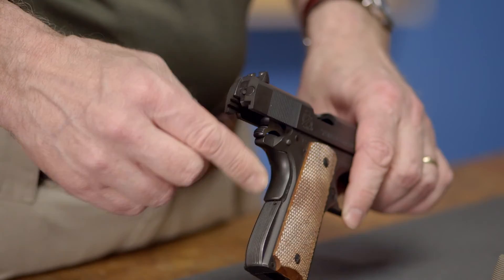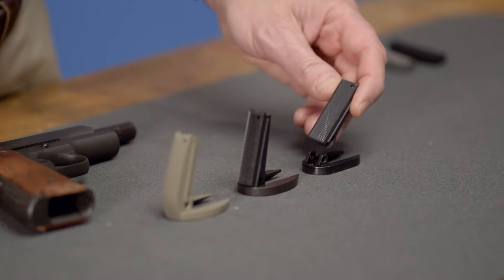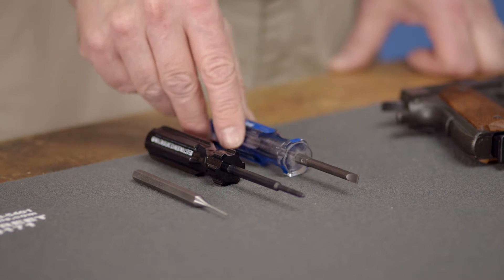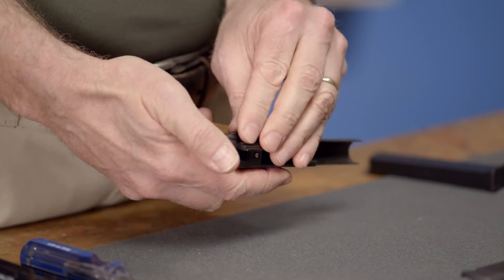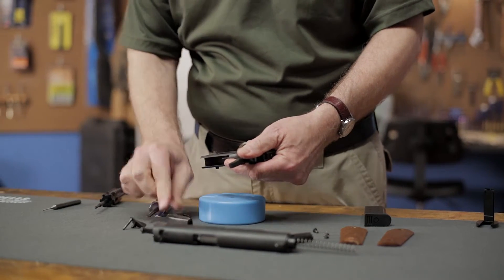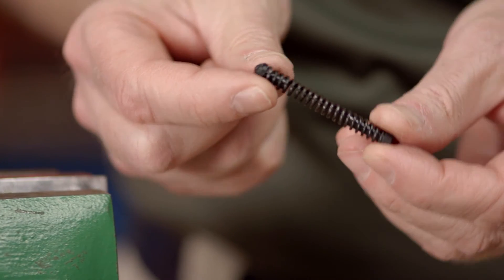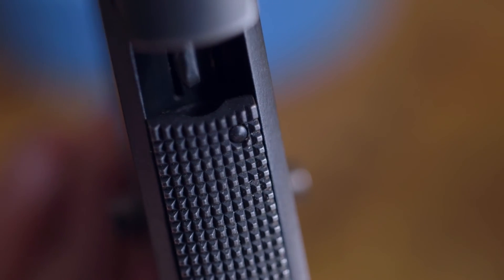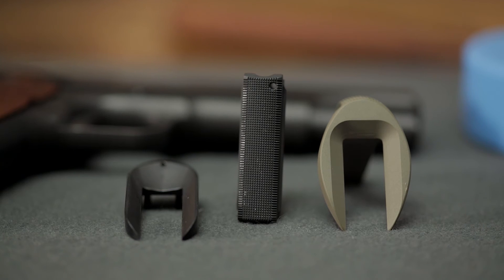Accessorize Your 1911: Mainspring Housing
In this Series by Brownells, we'll show you the different styles of Mainspring Housings available for the 1911 as well as how to install a new one on your pistol.